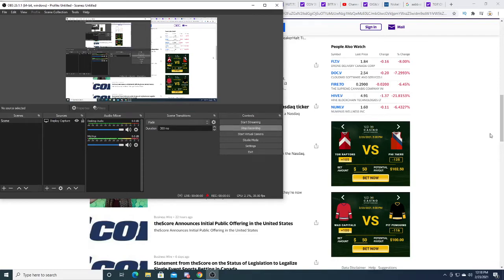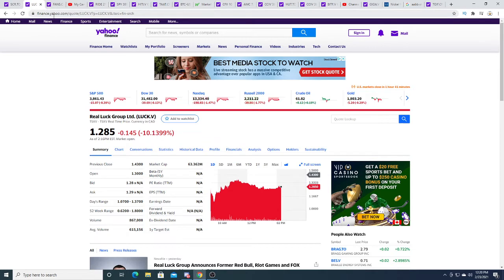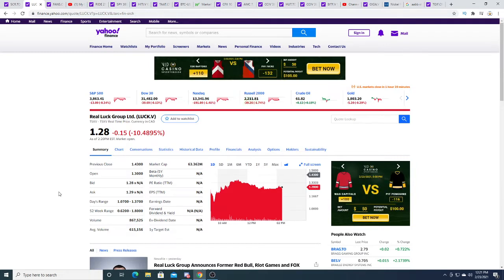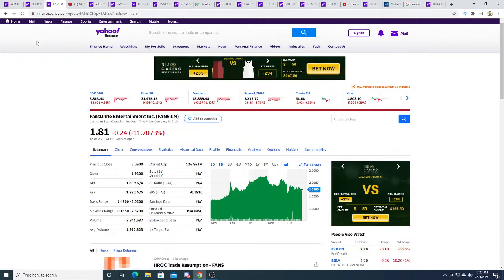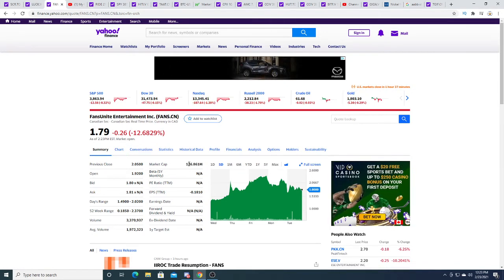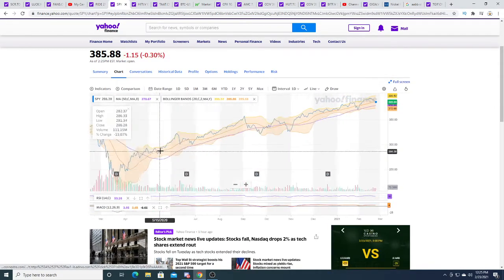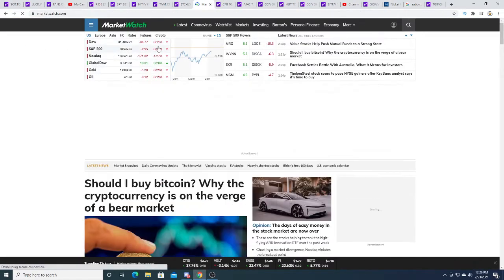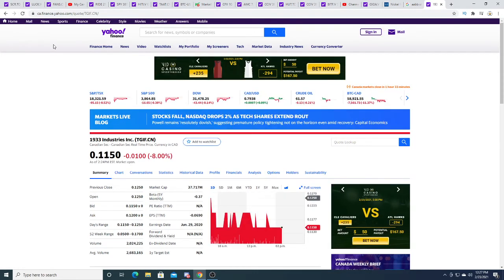Score Media listing on the NASDAQ is good news for luckbox!